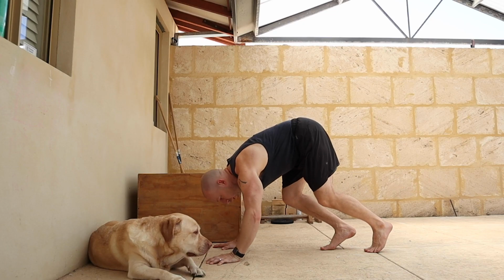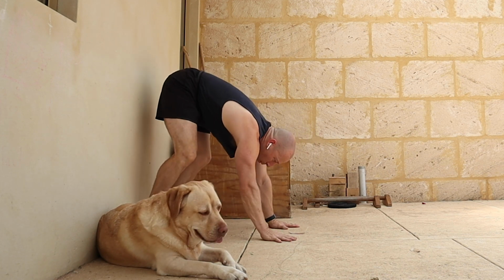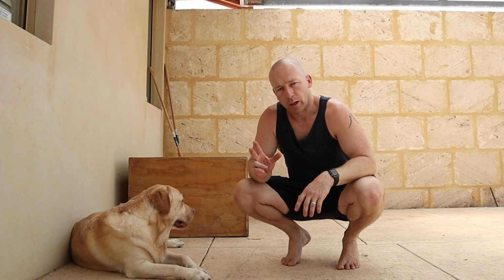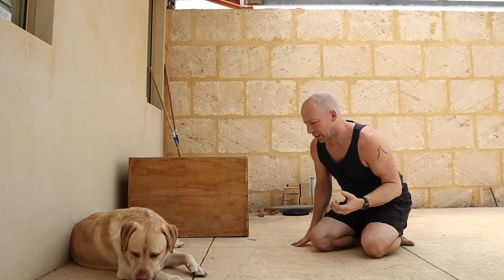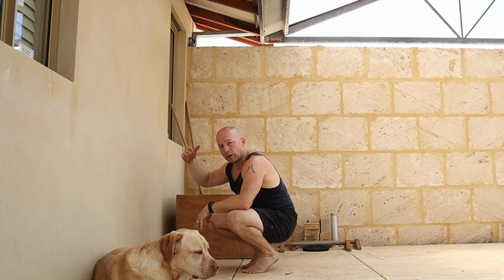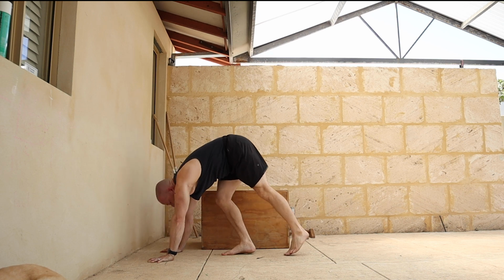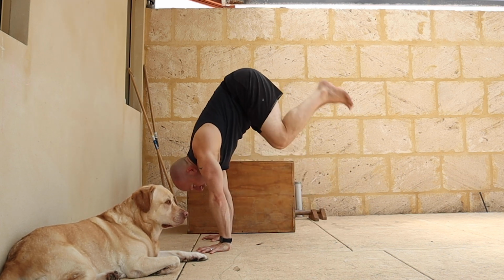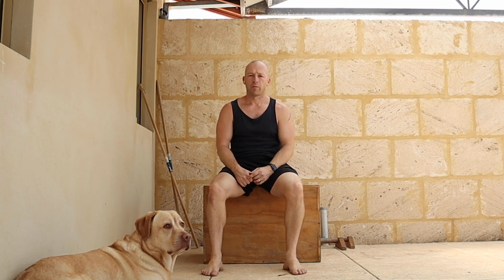How to Handstand: Are you Scared to Jump or Kick Up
ARE YOU SCARED TO HANDSTAND! It's very common for adults to struggle to build the confidence to handstand, especially jumps and kick ups. In this video I show some techniques and drills to help you overcome the common fears.

We are based in Perth Australia